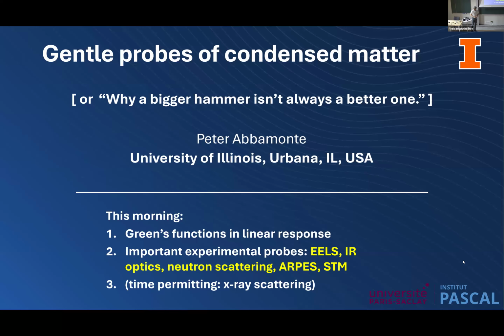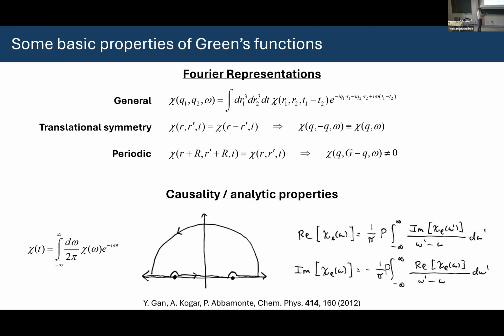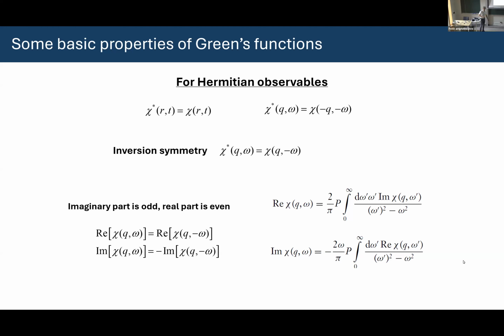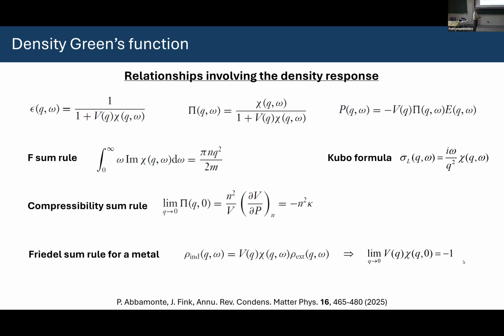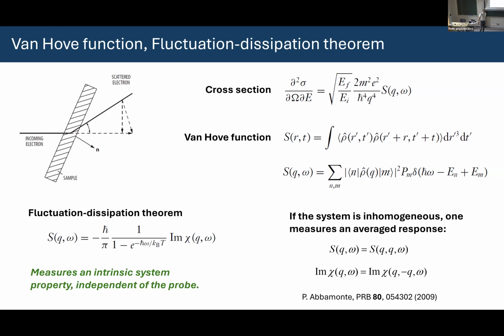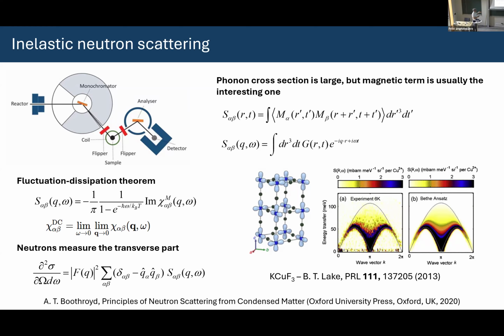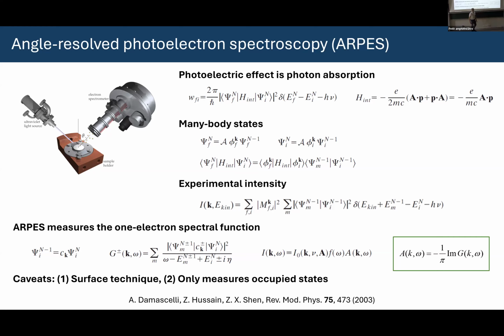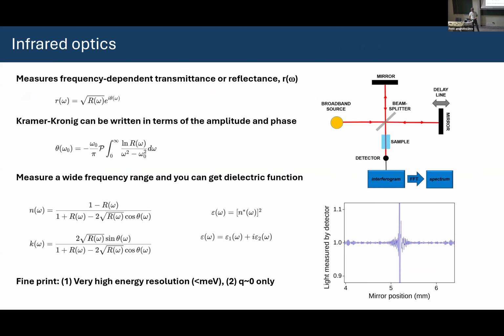Correlated Quantum System, Peter Abbamonte, Gentle probes of condensed matter